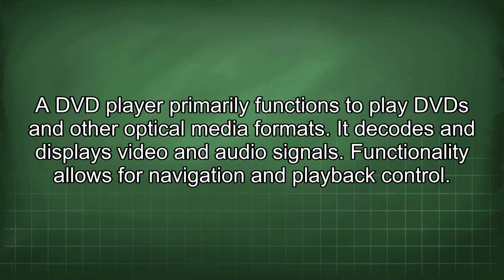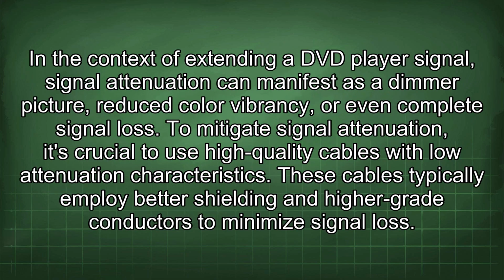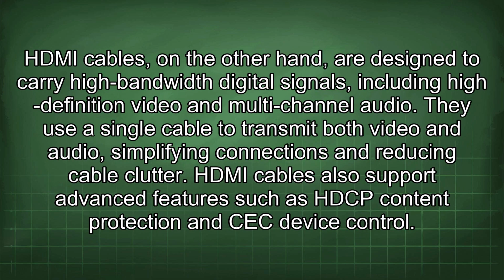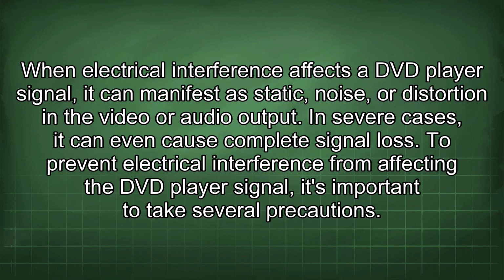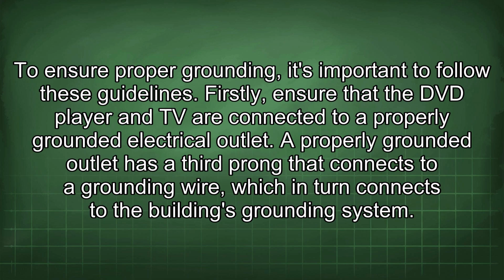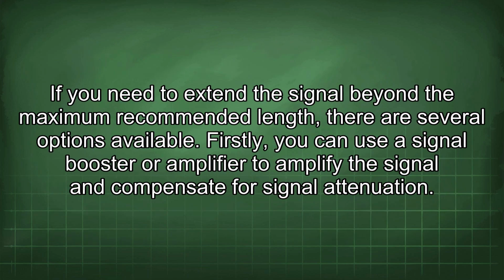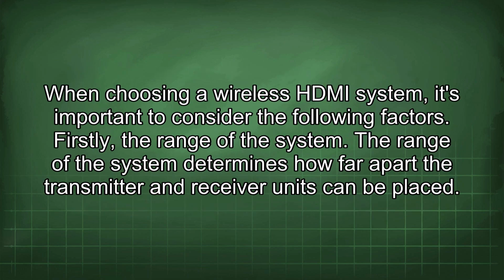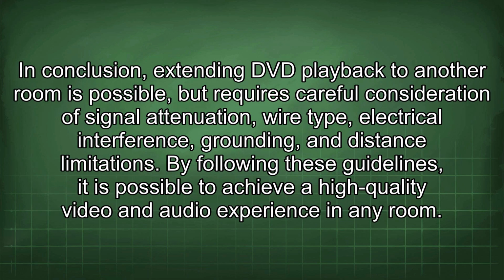Extending DVD Playback to Another Room Practical Guide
Learn how to extend DVD playback to another room. We cover signal attenuation, wire types, electrical interference, and grounding. Alternatives like wireless HDMI are also discussed.